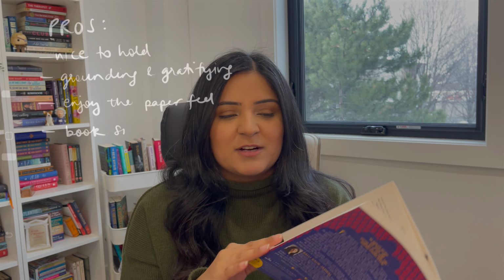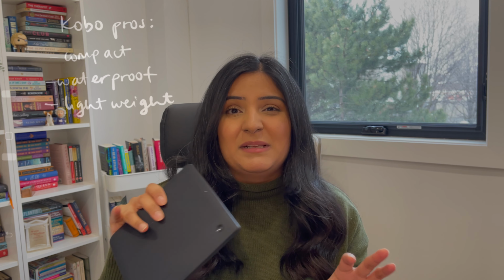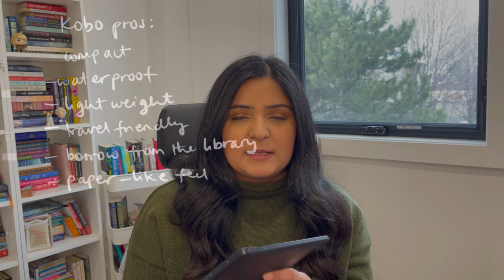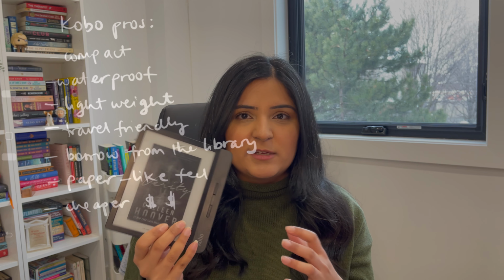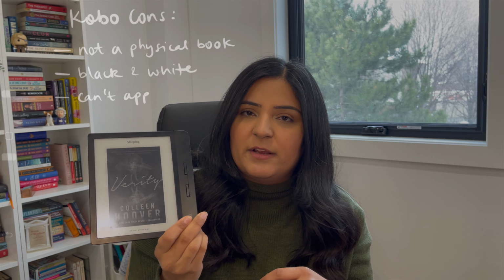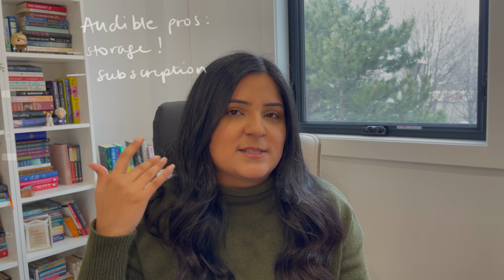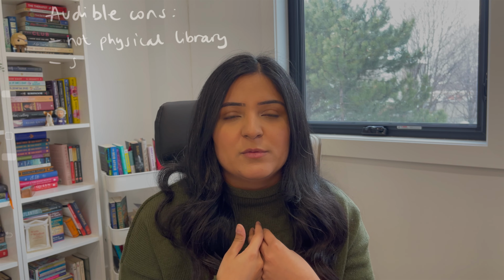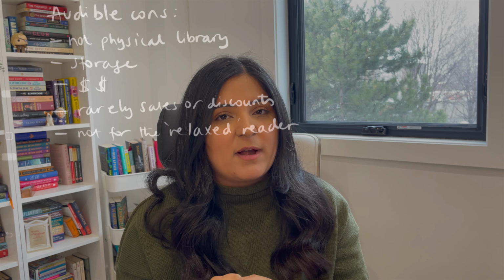3 different ways I read 50+ books a year!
Tech I use to help me read more than 50 books a year! If you use any of these, let me know if you like them or not. Is there any other type of reading tech you think I need to know about? Share below! 👇🏼

WHO AM I:
Hi, I’m Nikita, a full time Psychotherapist and part time YouTuber in Toronto, Canada🇨🇦. I make videos about diversity and inclusion of BIPOC, and specifically South Asian, stories in both literature and real life. I have a weekly podcast 🎙 called Brown People Problems which can be found on every podcasting platform, as well as on this channel. Welcome to my community!